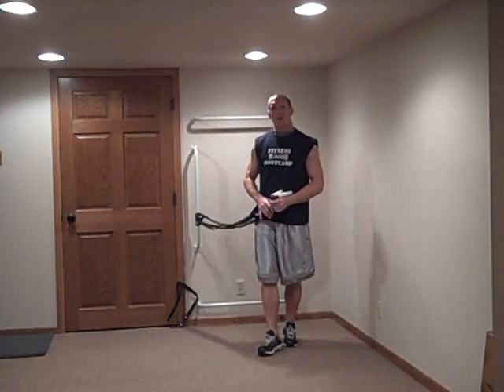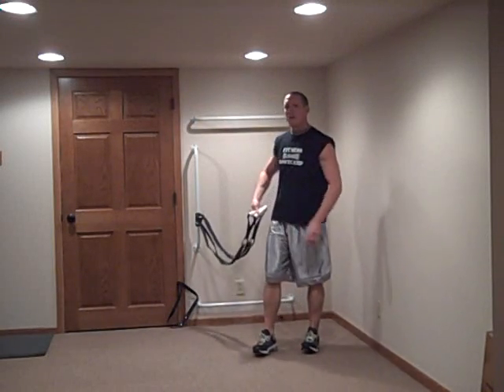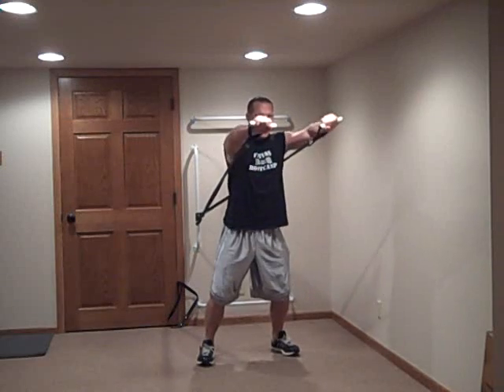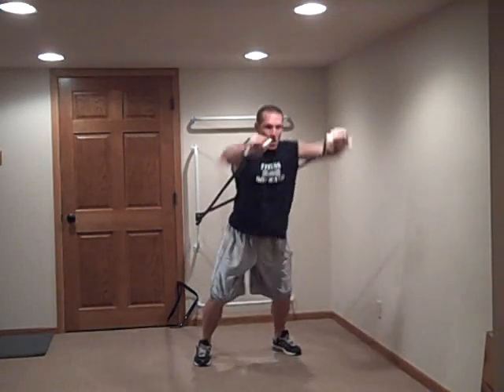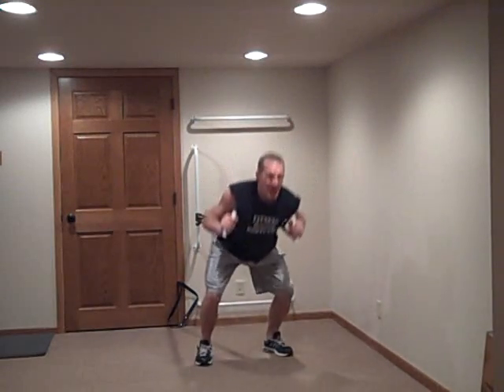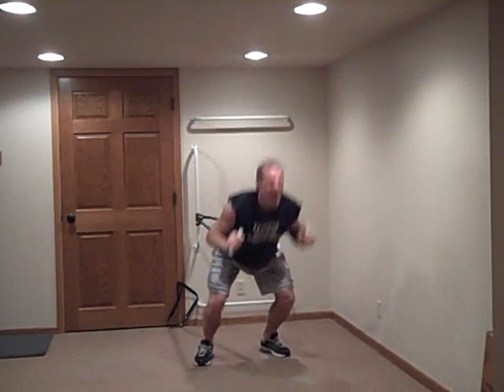Band Horizontal Push Progression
expert Dave Schmitz shows you how to take a simple horizontal band push exercise and turn it into multiple exercises.